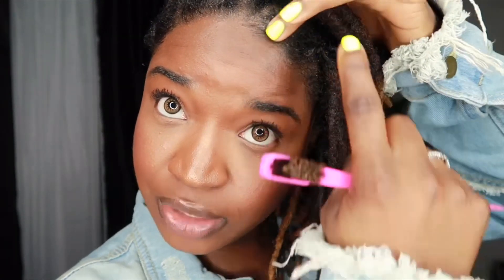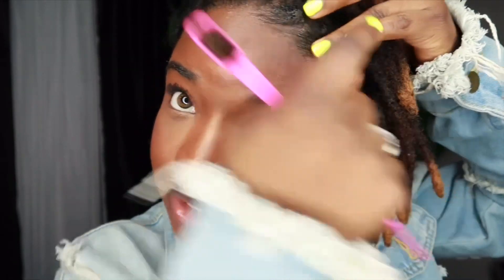Best Edge Control In The Word!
Hey Guys!

In today’s video, Ive come to you guys about this great edge control. If you’ve been looking for a edge control for all hair type, especially 4c hair, you’ve found it. If you guys have any questions or comments , please leave them down below. Thank you guys so much for watching and all your support!
-XOXO,

***SN: WATCH IN 1080 FOR BETTER QUALITY***